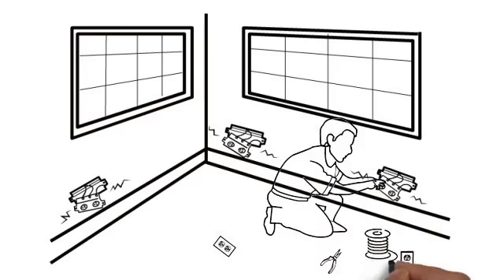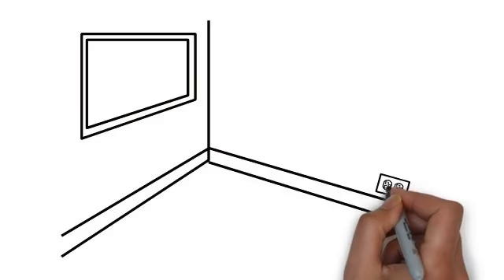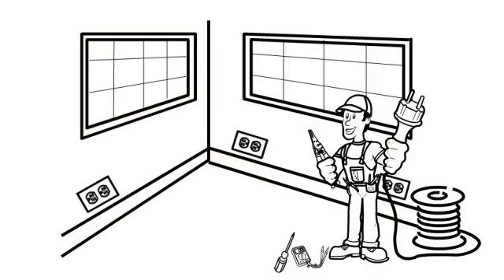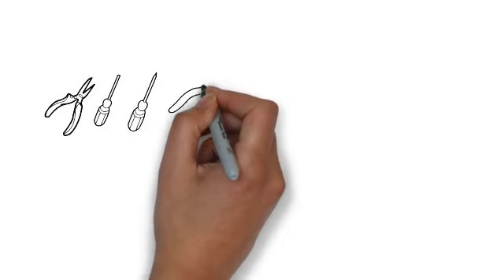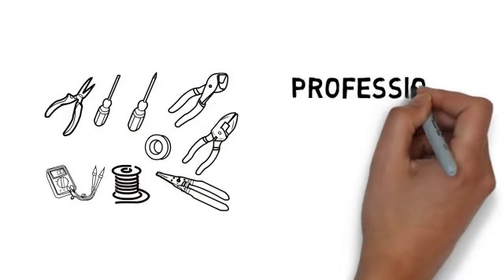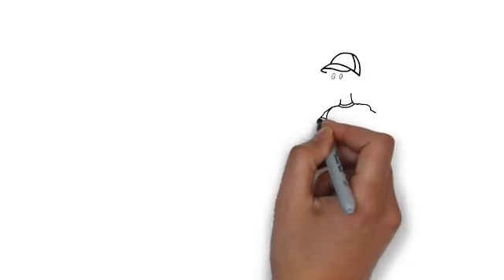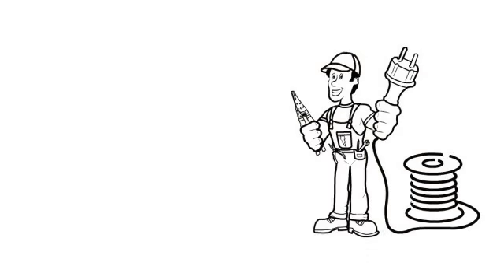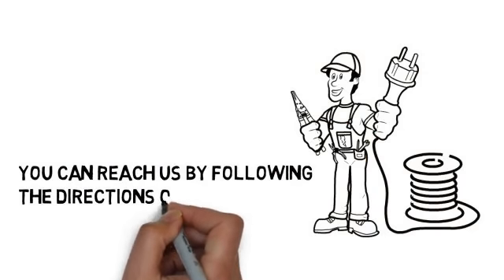Electrician Byron Bay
Electrician Byron Bay - Contact Scott on 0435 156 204 Best price and service guaranteed.
We have been serving Byron Bay and the surrounding area for many years. We are proud to be family-owned and operated, and specialize in providing high-quality work and excellent customer service.
Our goal is to provide you with prompt, friendly, dependable service for all of your painting needs.
If you are in need of Electrical services for your home or business, we are here to help. Our skilled staff are on standby to offer solutions for you.
Give us a call today on 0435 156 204. We look forward to serving you.
It can be difficult to contact a quality and reliable electrician in Byron Bay but not anymore! Electrical professionals such as Electrician Byron Bay have the training and experience behind them to manage any electrical job whether big or small. Electrician Byron Bay offers the services, assistance and reassurance of an electrical expert, whether you need an electrician in Byron Bay, or anywhere in the surrounding region we are here to help.
If walls need to be moved or taken down, outlets and switches require to be disconnected and moved. Electrician Byron Bay knows how to disconnect the power to certain wires efficiently and safely. When the renovation has been completed, we can rewire the outlets and switches and place them properly in the new location – just what you need from an electrician Byron Bay.
Electrician Byron Bay have built a reputation as outstanding electricians while operating with a deep understanding in the area of health and safety. Our electricians in Byron Bay will ensure that all work is up to code and are a licensed domestic electrician Byron Bay.
When a customer contacts an electrician in Byron Bay such as ourselves, you can be sure that experts in the field have been called out to help.
Remember, if you need the best in Byron Bay electrical services call Electrician Byron Bay – a fantastic electrician in our area. If you are searching for a specific Byron Bay electrician, we are proud to operate our area wide in the following categories among others:

Electrician Byron Bay are here to help!